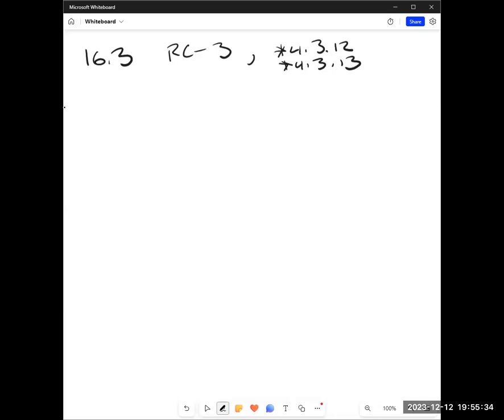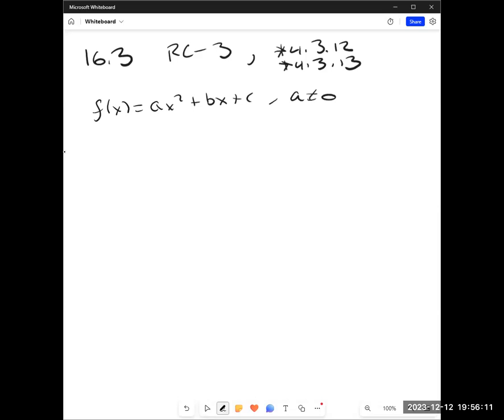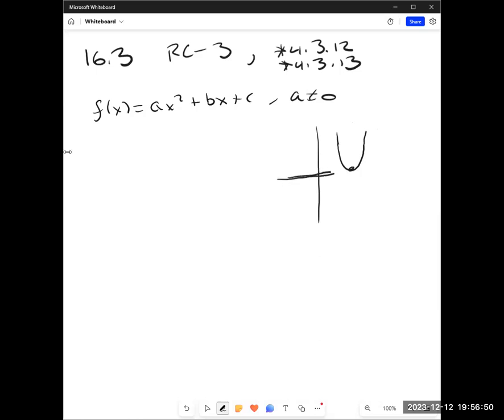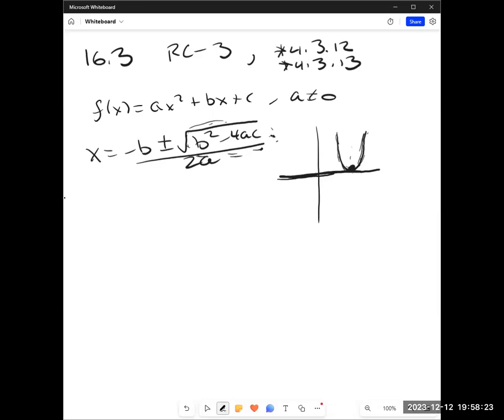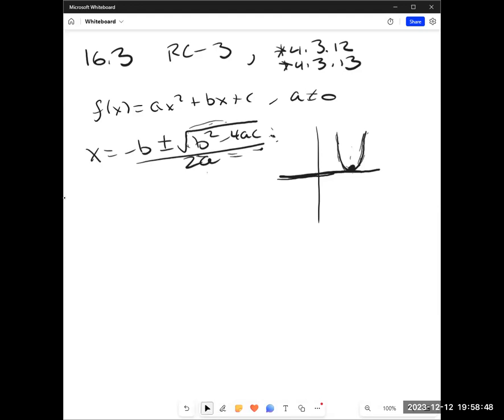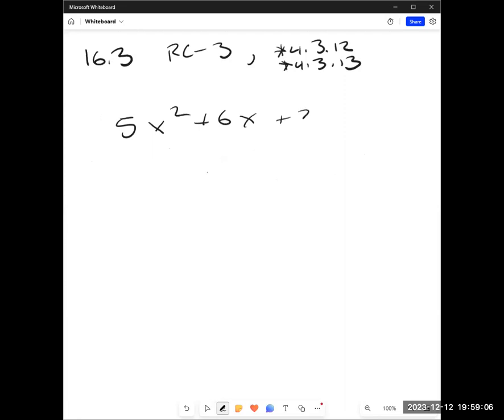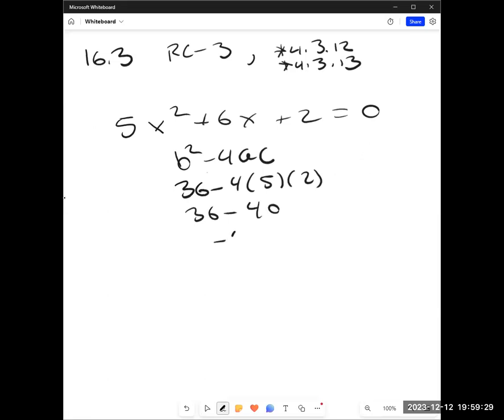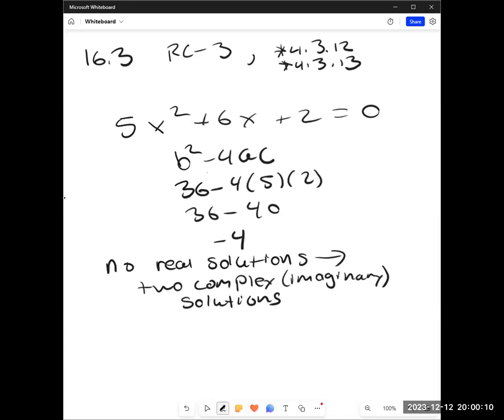16.3 Topic 2: Use the Discriminate to Determine the Number and Type of Solutions to a Quadratic Eq.